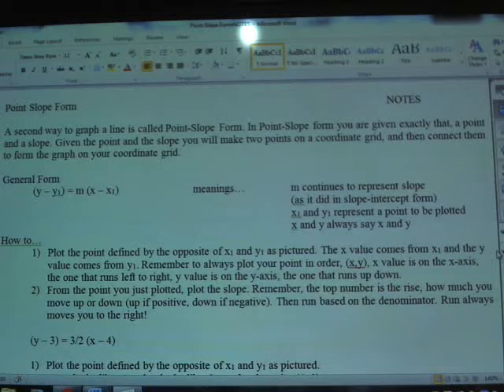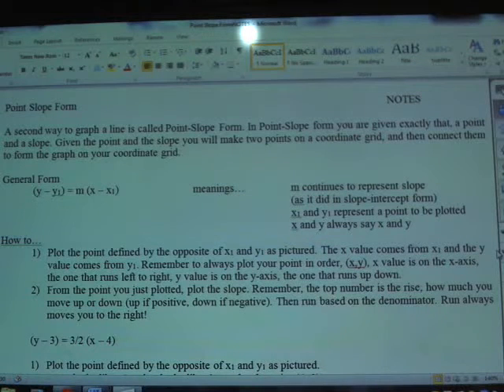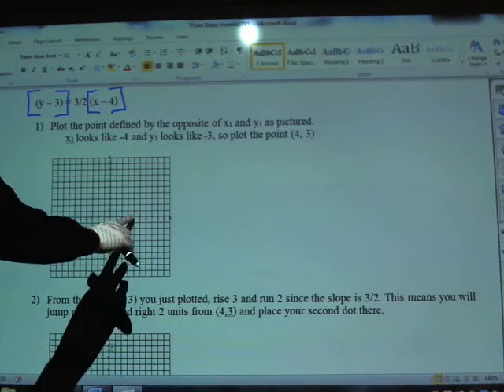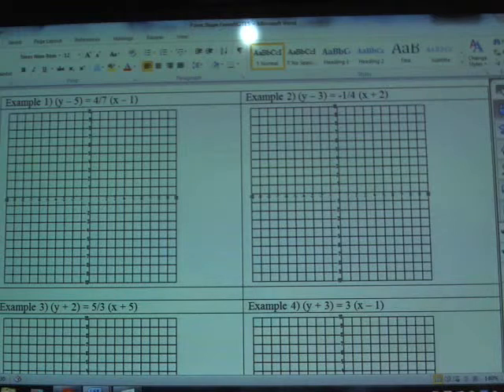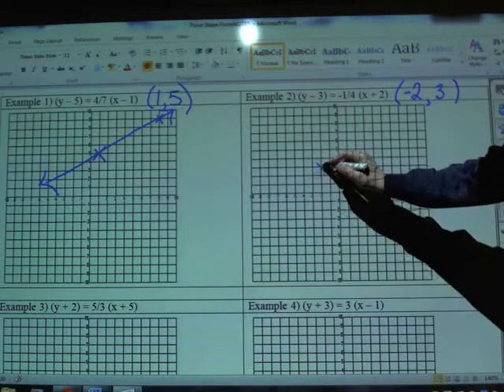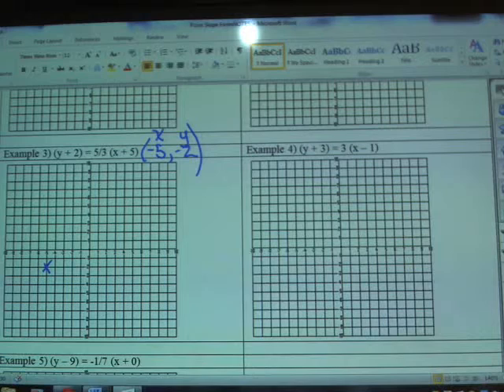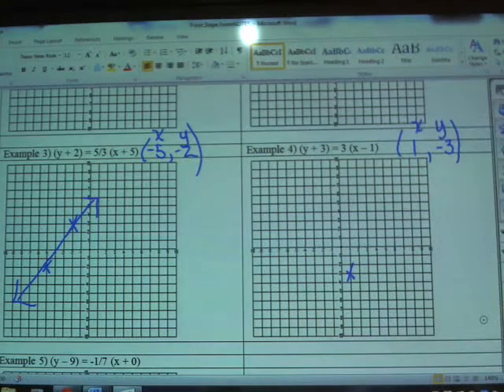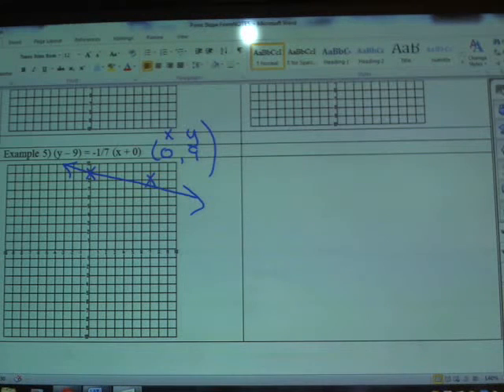Notes - Seventh Grade - Point Slope Form